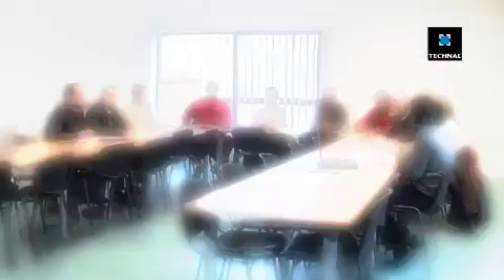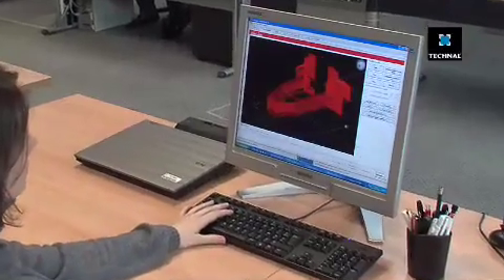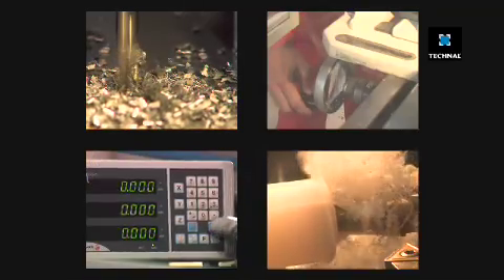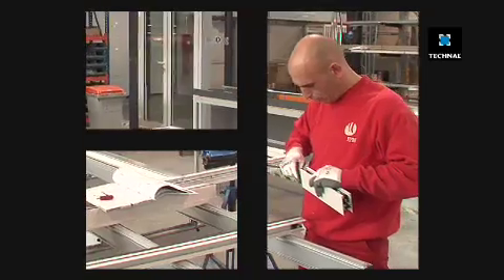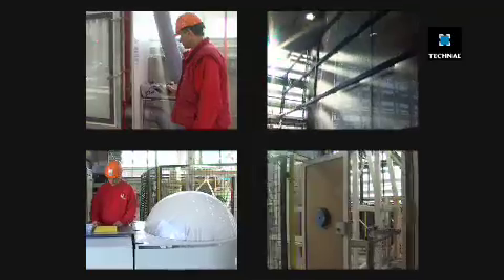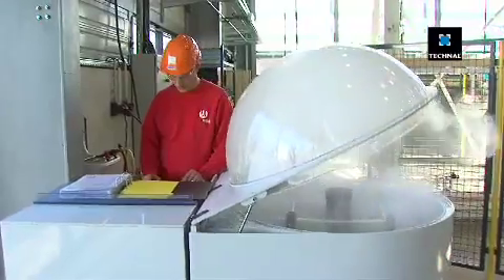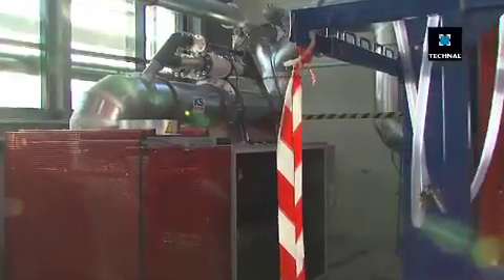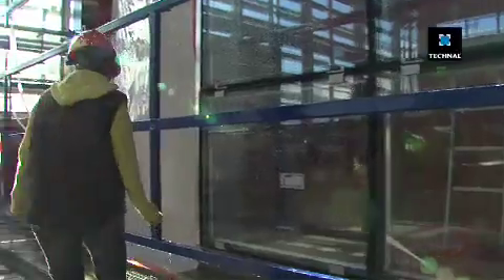TECHNAL Innovation and Test Centre for Aluminium Facade Systems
You can now see Technal's new Innovation and Test Centre in Toulouse at first hand. Take a look at our latest video which shows testing and product development of aluminium facade systems in progress.

Following an investment of £1.8m, Technal now has a highly sustainable technical centre for the research, development and testing of its aluminium façade products.

The state-of-the-art facilities were used to carry out full-scale testing for Technal's revolutionary MODAL low rise glazing system which was developed in the UK and was the first product to be tested in the new centre.

Located in Toulouse, the 1,600m² technical centre provides workshops for prototyping and assembly, testing laboratories, an electronics laboratory, showroom, equipment rooms, offices, and meeting rooms.

The building also showcases Technal's highly successful and ground-breaking Trame Horizontale curtain walling system, as well as new innovations such as photovoltaics integrated with brise soleil sunshading.